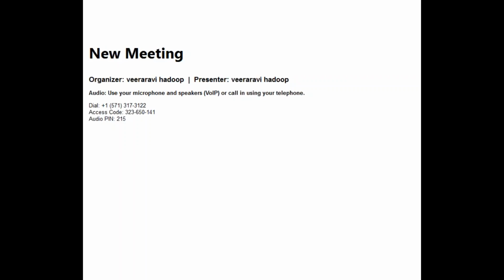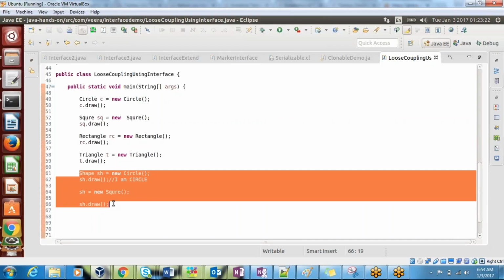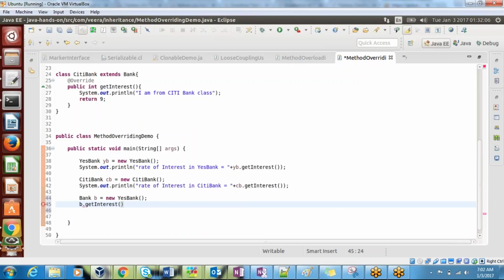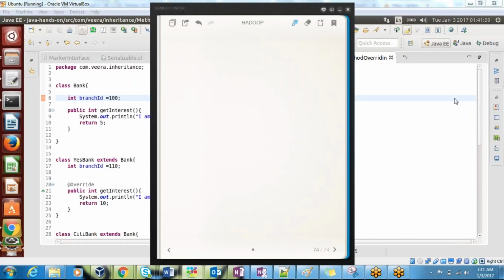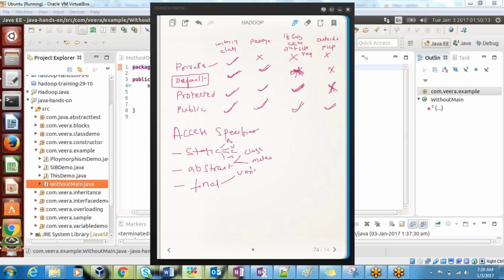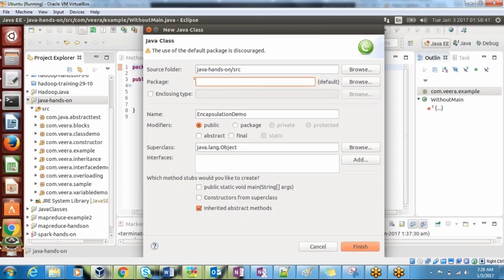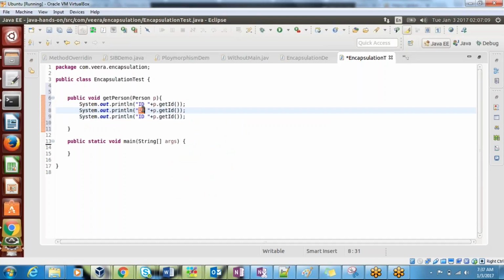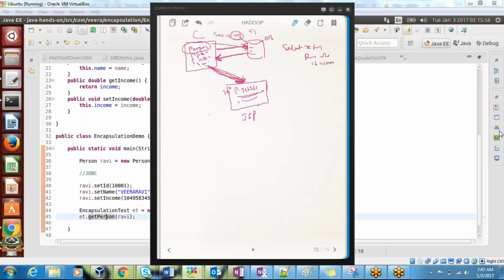JAVA ACCESS MODIFIERS SPECIFIERS POLYMORPHISM ENCAPSULATION 11